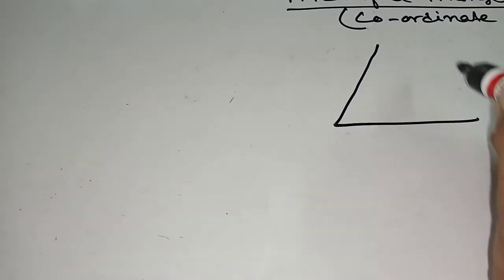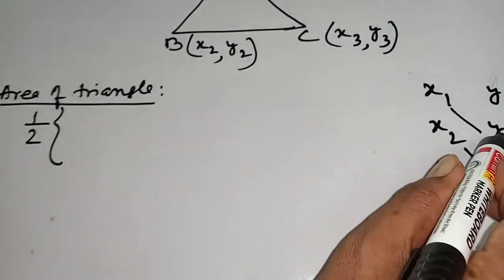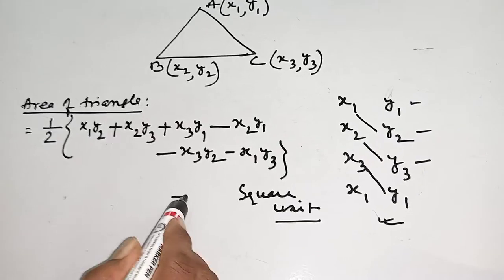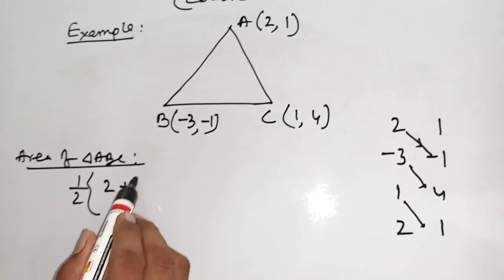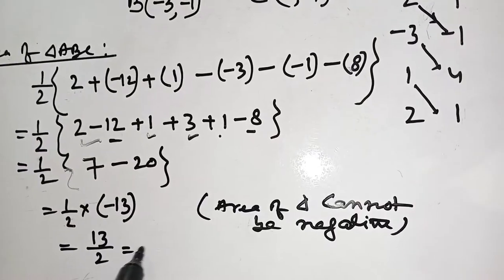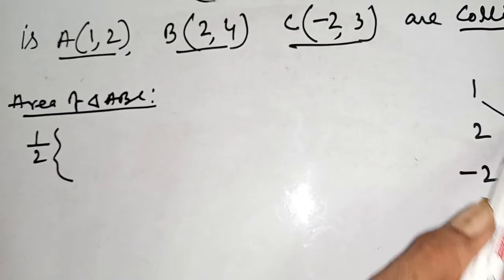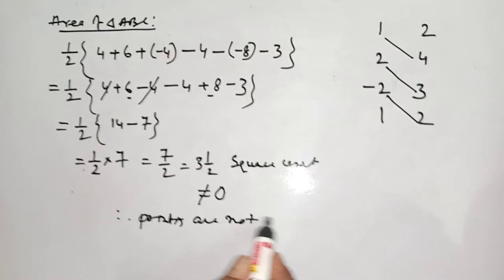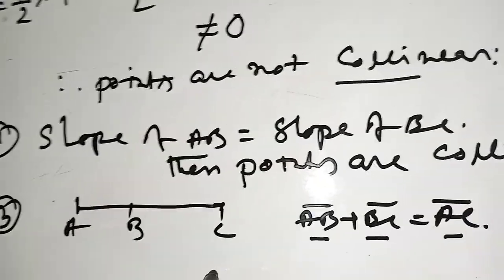Area of Triangle| Full method with examples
It is the most important sum for students.